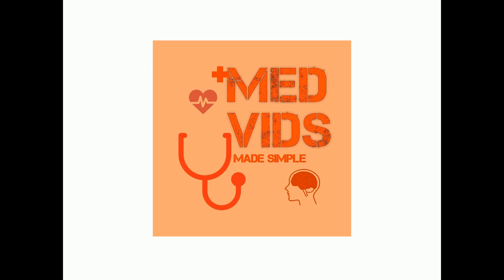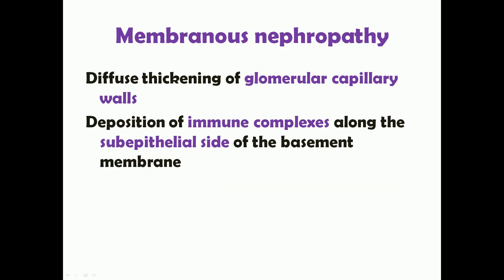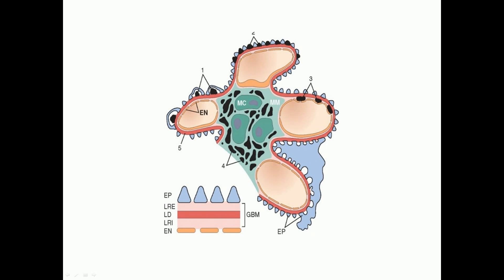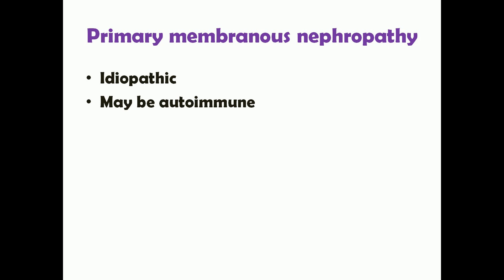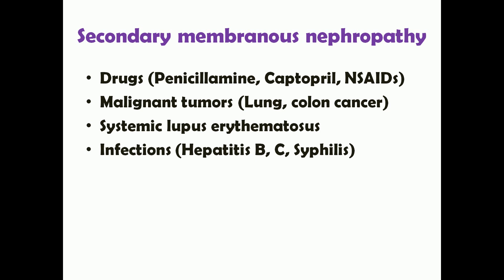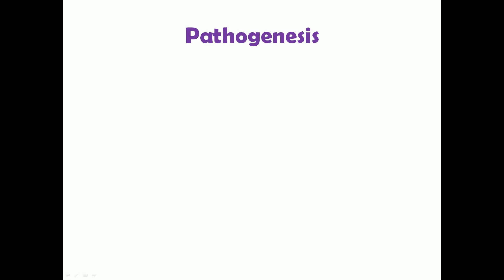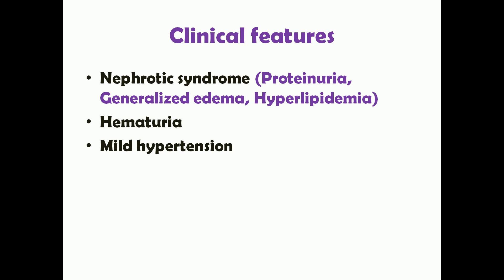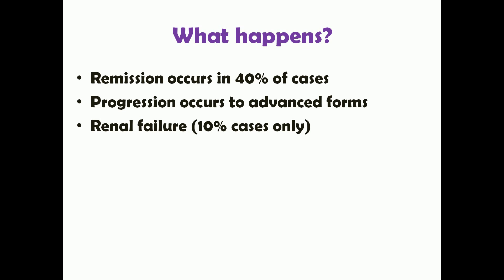Membranous nephropathy | Renal | Pathology | Med Vids made simple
Membranous nephropathy is diffuse thickening of glomerular capillary walls which is caused by deposition of immune complexes along the subepithelial side of the basement membrane. It leads to nephrotic syndrome.

Hope you loved this video! Show me your love by donating me to make more videos. Visit :-

Winners of MedVidsmadesimple Quiz :-
Facebook winners:-